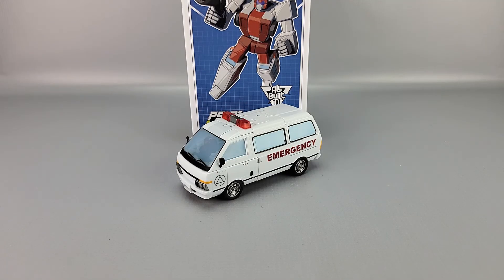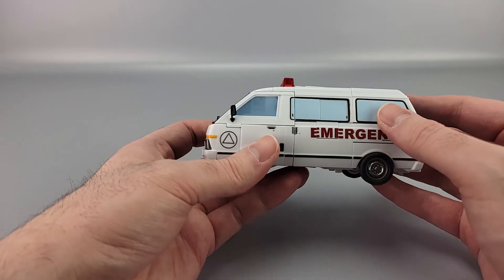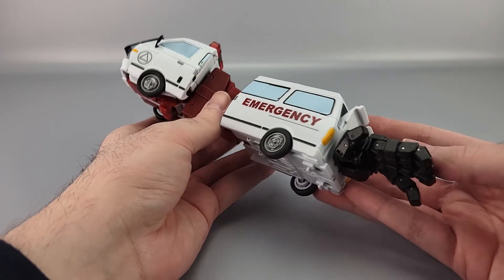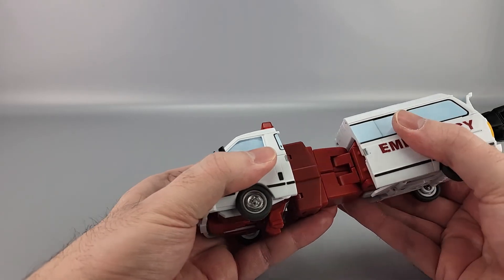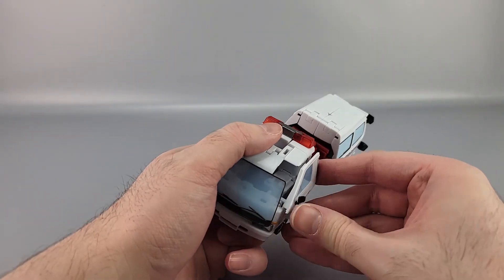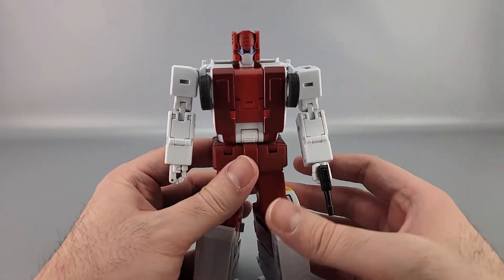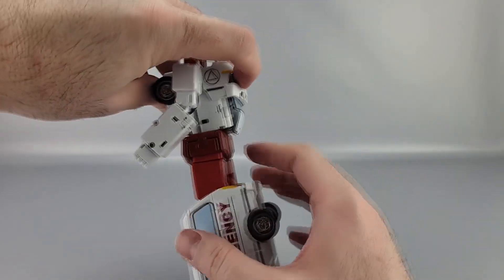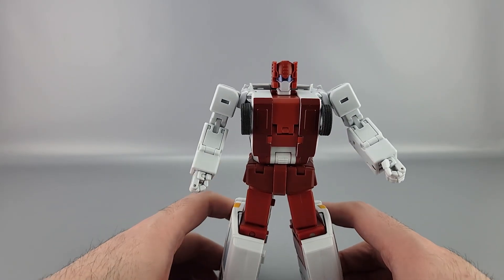Nemesis Reviews Mastermind Creations PS-21 Medicus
MMC is doing another Masterpiece combiner, starting with Medicus here!

0:00 - Intro and Alt Mode
3:48 - Alt Mode Comparisons
4:55 - Arm Mode Transformation
5:32 - Arm Mode
8:36 - Alt Mode Weapon Storage
9:33 - Robot Mode Transformation
11:14 - Robot Mode
14:06 - Articulation
18:01 - Robot Mode Comparisons
19:12 - Final Thoughts and Outro